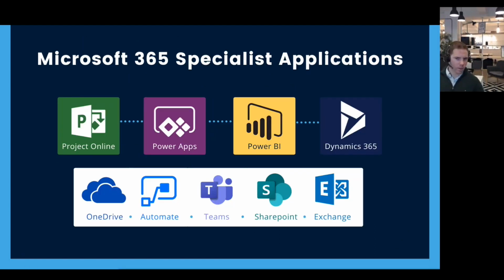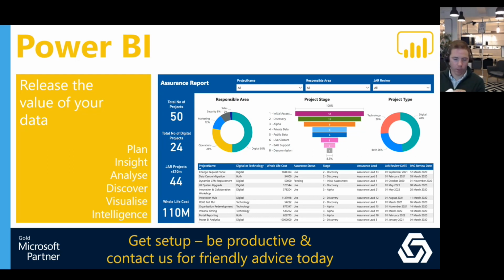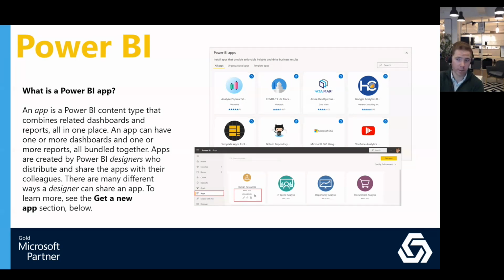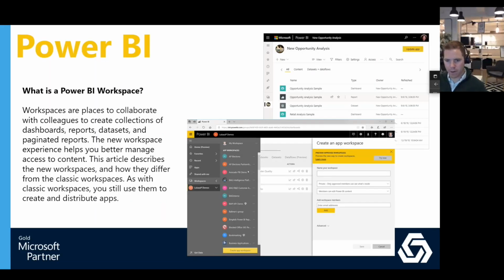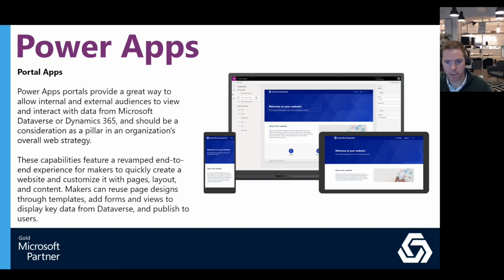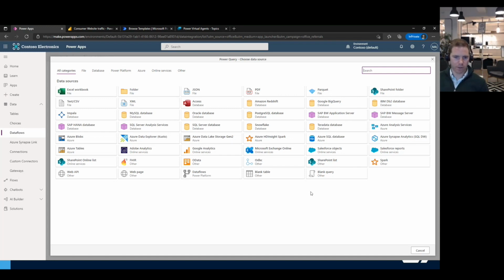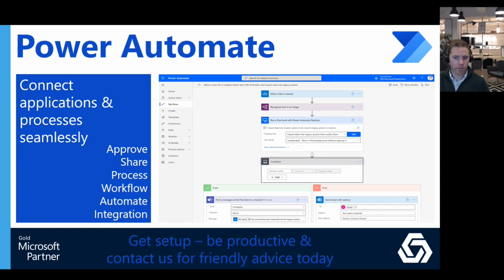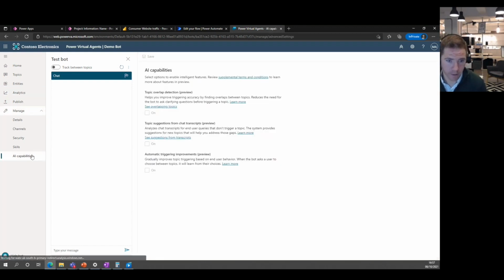What is Power Apps?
What is Power Apps? Introducing Power BI, Power Apps, Power Automate and Virtual Agents.

iCoTech takes you through what the Power Apps are with an overview of each component and how they can be utilised to automate business processes to increase efficiency.

Agenda:
- Overview of Power Platform
- Introduction to Power BI
- Explore Power Apps
- Learn about Power Automate
- Benefits of Virtual Agents
- Technology roadmap for Microsoft Power Platform